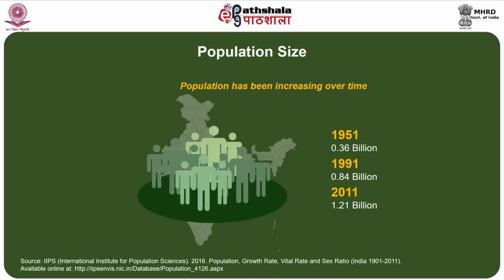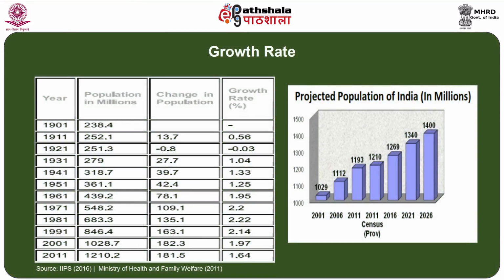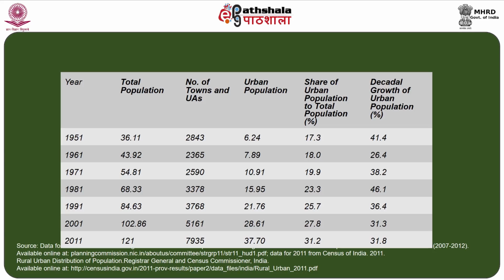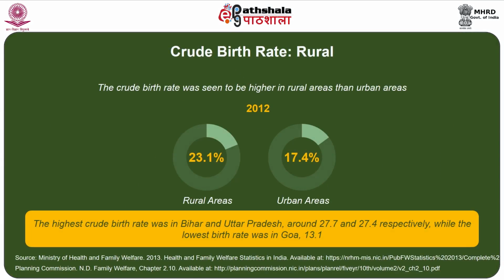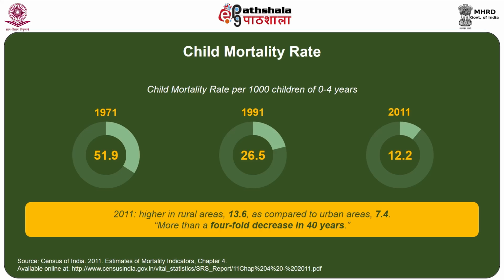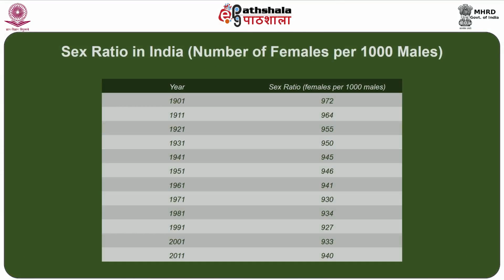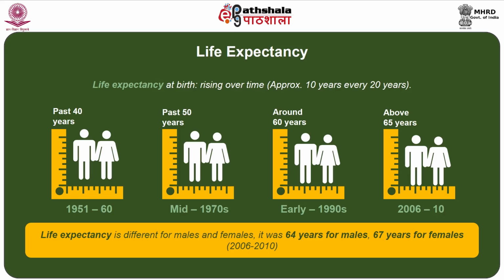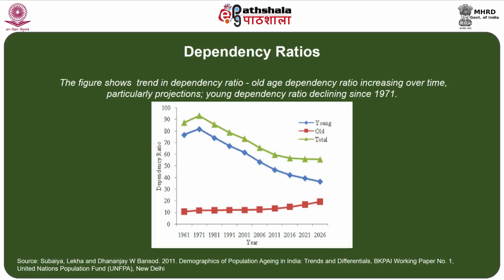Population trends India